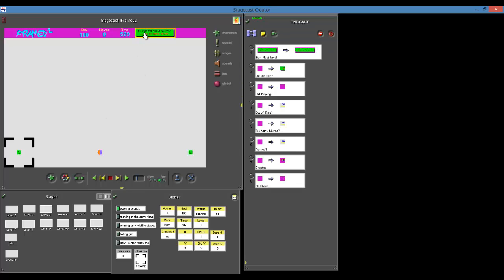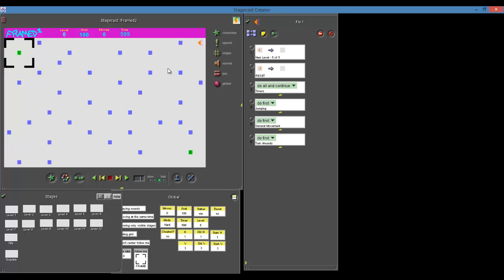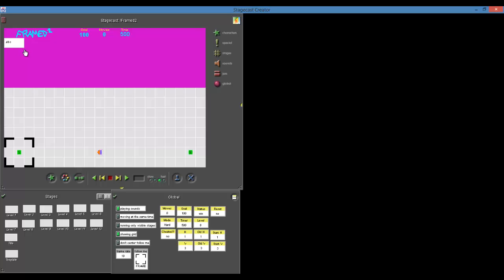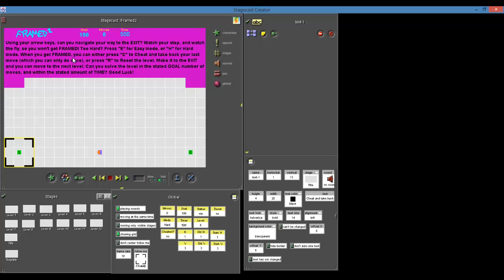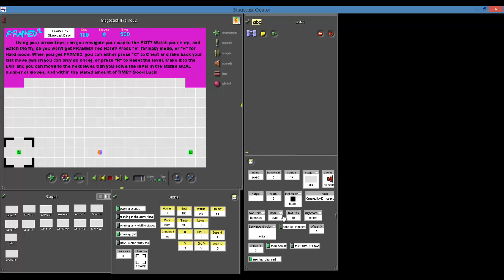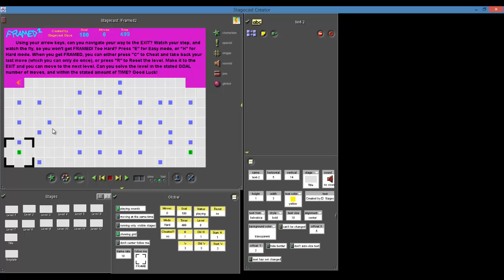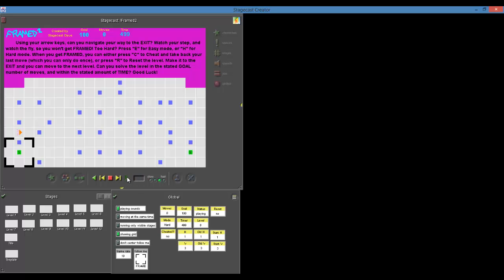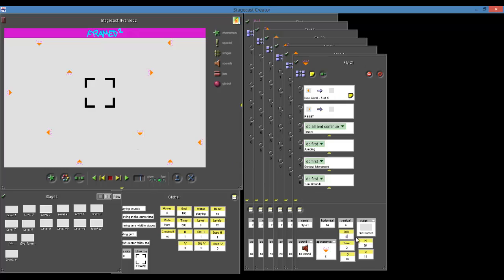Framed^2 Episode 12: Review & Title Screen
We're almost done! In this episode, we take a quick review look at the 5 steps needed to go from level to level, then spend time completing the Title Screen. We also begin work on the End Screen, which we'll finish next episode.